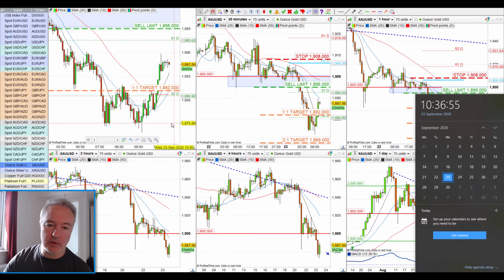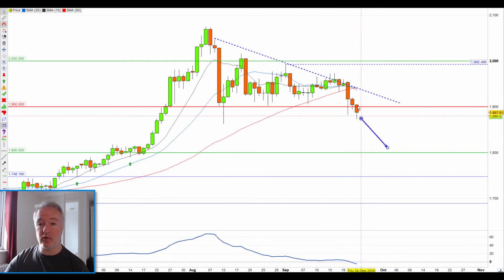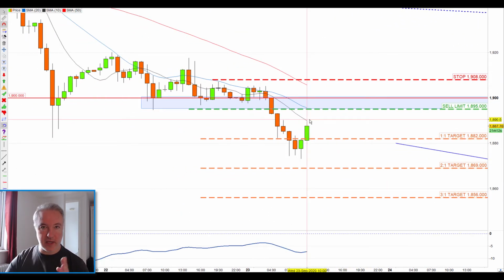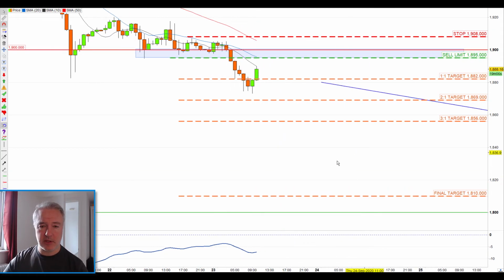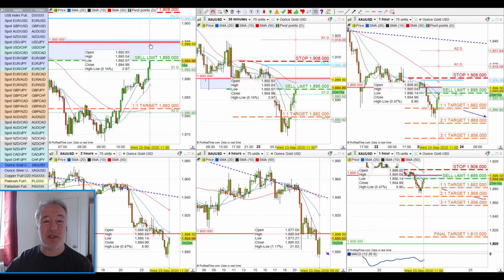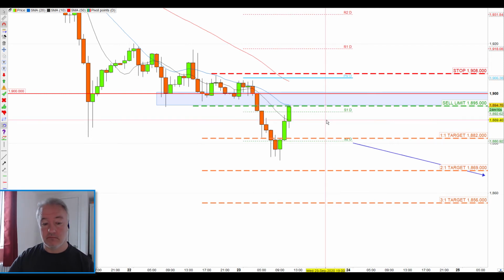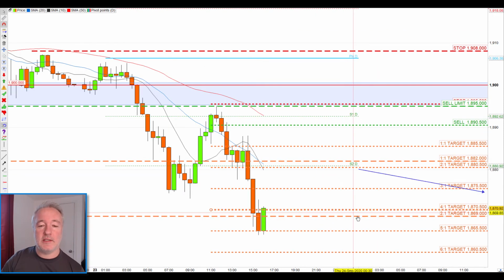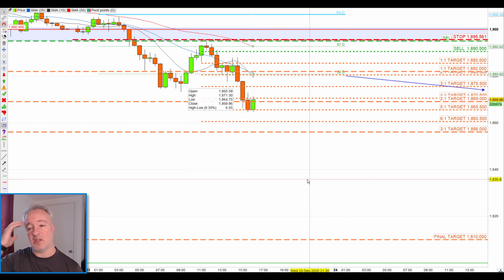Gold, trading it live - 23rd Sep 2020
It's not often a great trade setup is captured on camera, but I have been stalking this for more than a week, and not only took the trade setup I have discussed in other videos but lucked upon a better position entry which has yielded 8:1 at the time of this recording.
XAUUSD actually has a final target 0f 1,810

About me:
ETX Capital
CME Future Institute
ICE
OANDA
CMC Markets
RJ O'Brien
ATFX
City Index
Gain
TradeStation

Recording: Camtasia